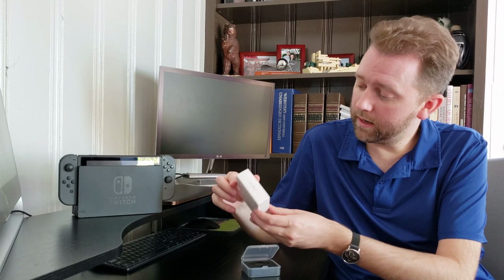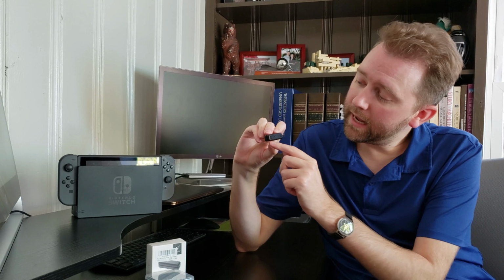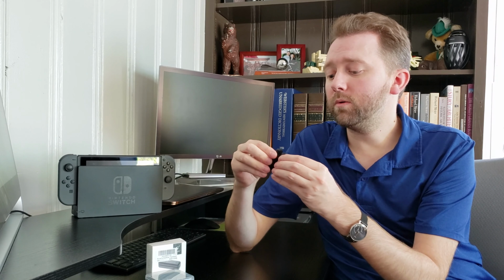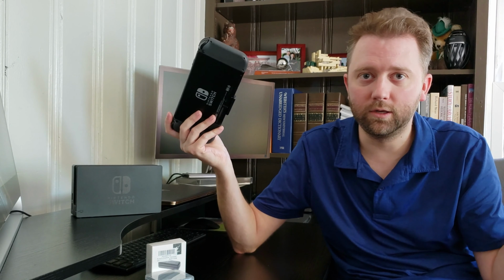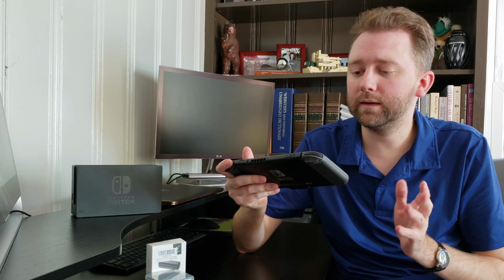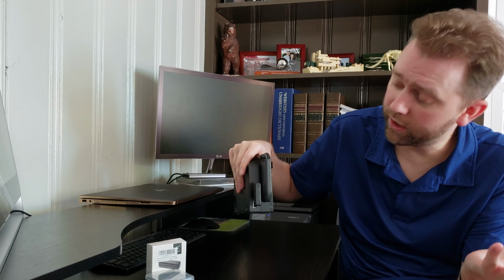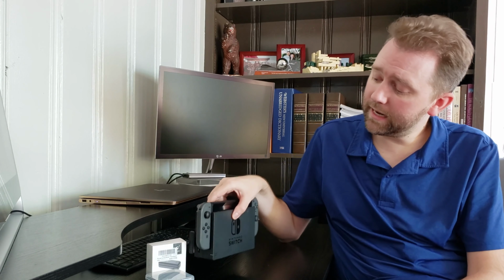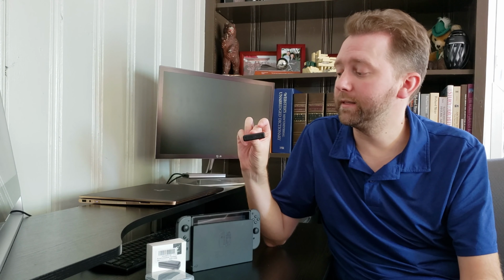Finally! Zero-Lag Wireless Audio for Your Nintendo Switch & PS5 with GuliKit Adapter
☛ Product featured in this video
(Commissions earned via the link help out my channel, thank you for clicking)

Tired of audio lag ruining your gaming sessions? This tiny 5mm powerhouse changes everything for your Nintendo Switch, PS5, and PC. The GuliKit Bluetooth Headphone Adapter (Route Air) is the slimmest wireless audio transmitter on the market, bringing high-fidelity, aptX Low Latency sound to devices that lack native Bluetooth support. In this review, we dive into the unboxing, setup, and real-world performance to see if it truly delivers a lag-free experience for competitive gaming.

Experience the freedom of dual streaming, allowing you and a friend to connect two sets of headphones simultaneously for shared movie time or co-op play. This battery-free adapter draws minimal power directly from your console, ensuring you never have to worry about another device to charge. We test the range, stability, and compatibility across multiple platforms so you can decide if this is the ultimate upgrade for your setup.

📸 EQUIPMENT I USE:
Samsung Galaxy S25 Ultra
DJI Mic Mini System
DJI Action 5 Pro
ZHIYUN Smooth 5S AI Gimbal
Canon EOS 6D Mark II
GEEKOTO Tripod
HP OMEN Laptop

❢ Occasionally, I am sent products for my consideration.  However, opinions are always my own, good or bad.